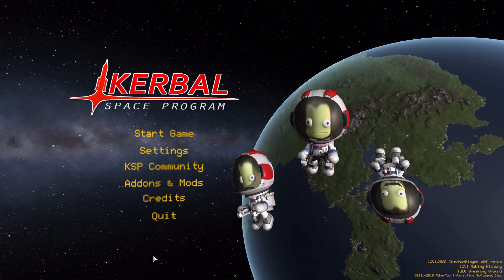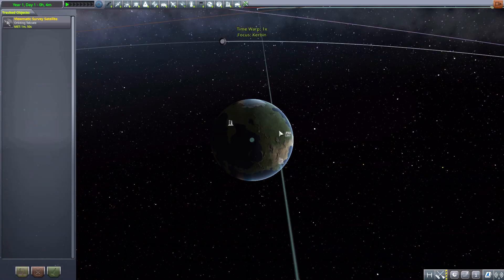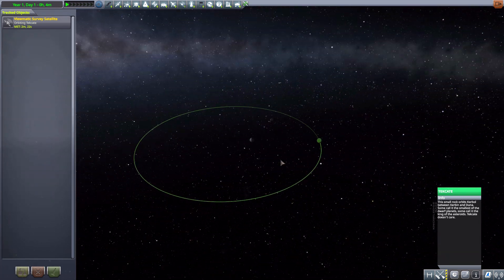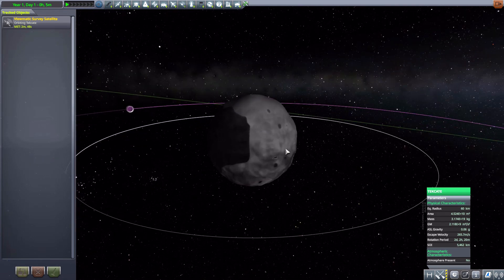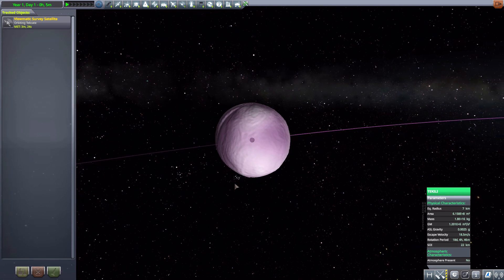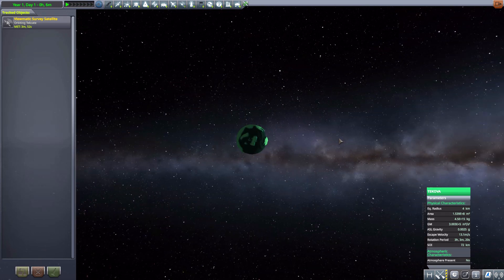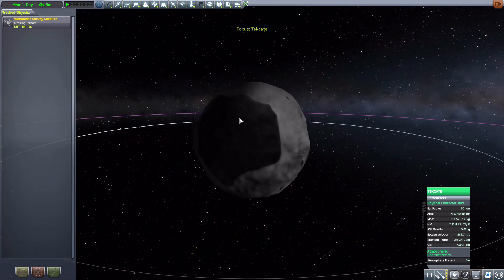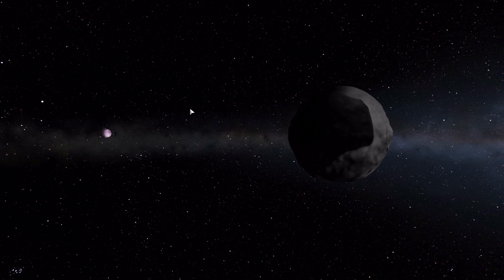KSP Mods - Tekcate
In this episode I mess around with the Tekcate mod which adds into the game a new planet with a few moons.